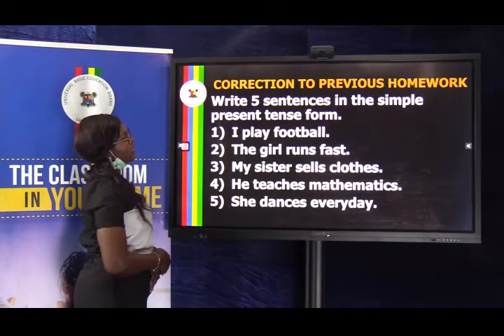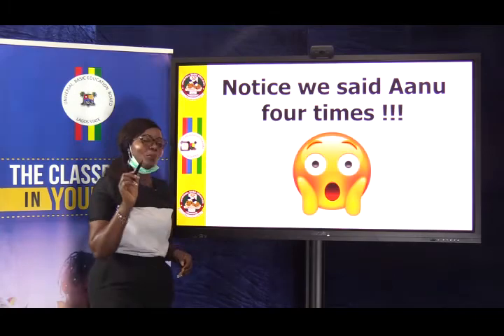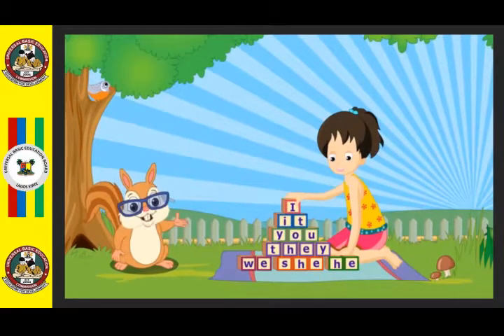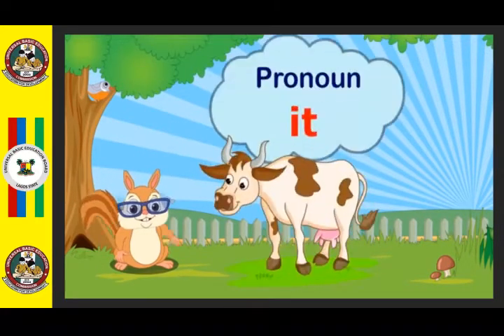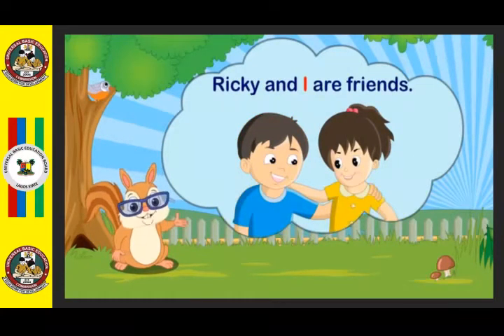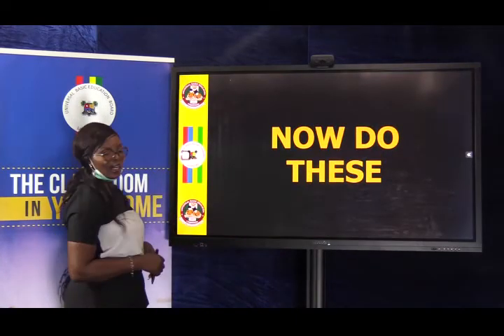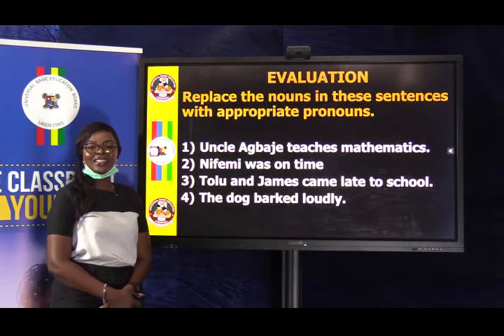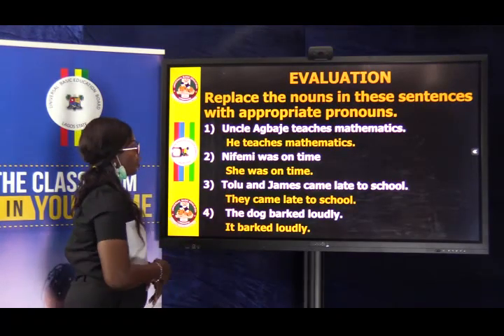LASUBEB CLASSROOM IN YOUR HOME LOWER PRIMARY ENGLISH LESSON 3